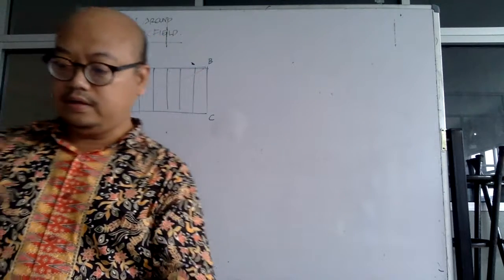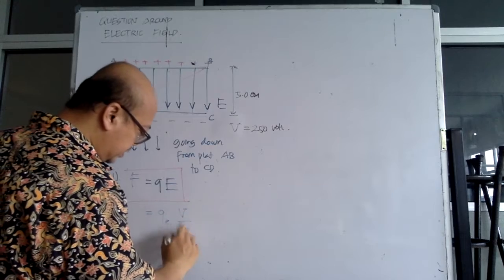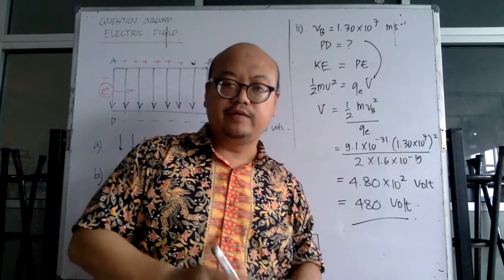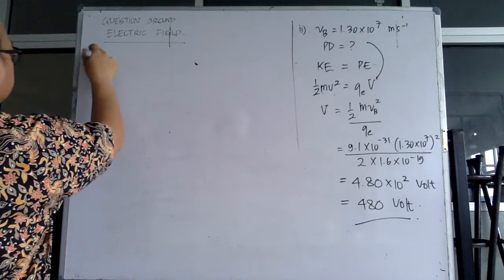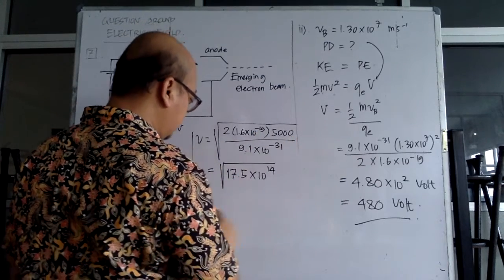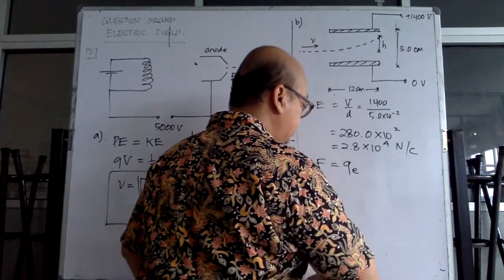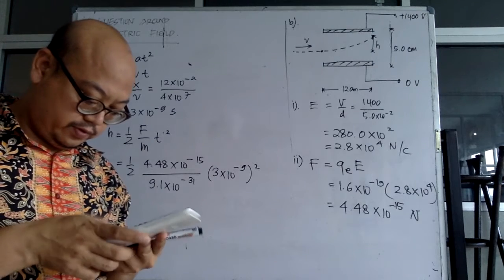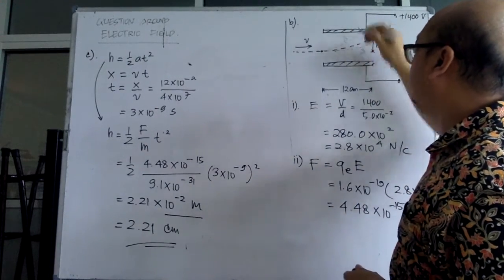ELECTRIC FIELD STRENGTH || ALEVEL PHYSICS QnA || MR. WIDODO WALUYO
Physics AS/A Level -- Question Answer Electric Field | Widodo Waluyo
THANKS.